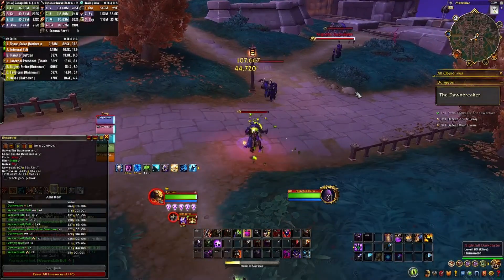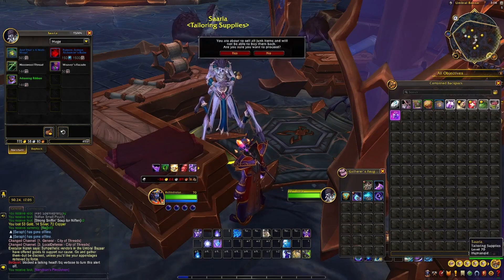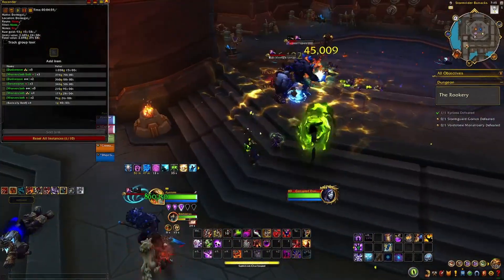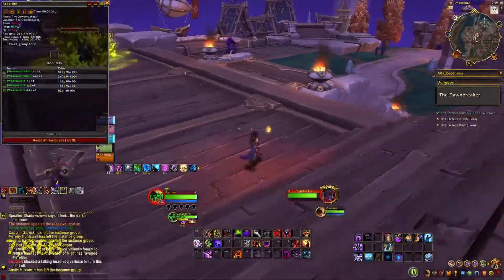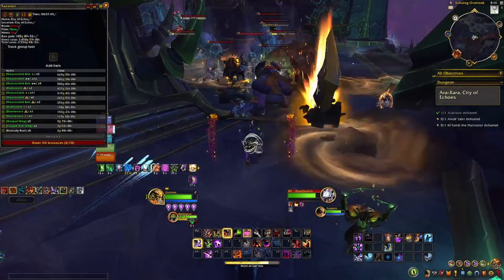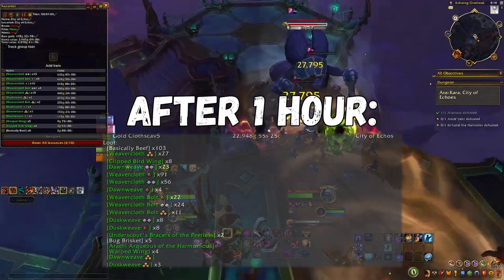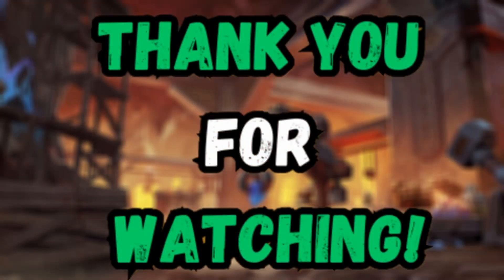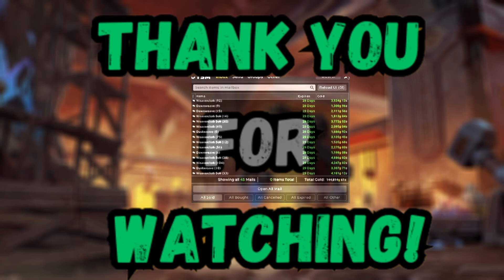Cloth Scavenging | WoW Solo Gold Farms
Every Mon-Thursday at 8pm central US (CST)

A reupload of my original Cloth Scavenger video. With improvements.

Composers:
Jake Lefkowitz
Leo Kaliski

Addon used to show farmed items and gold per hour: WorthIt

Open World Knowledge Point item coordinates:
/way #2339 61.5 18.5 Dornogal Seam Ripper
/way #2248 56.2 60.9 Earthen Tape Measure
/way #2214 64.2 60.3 Earthen Stitcher's Snips
/way #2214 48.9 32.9 Runed Earthen Pins
/way #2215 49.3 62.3 Arathi Rotary Cutter
/way #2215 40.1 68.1 Royal Outfitter's Protractor
/way #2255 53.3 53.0 Nerubian Quilt
/way #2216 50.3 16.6 Nerubian's Pincushion

Kej Tailor merchant:
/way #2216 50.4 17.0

TIMESKIPS:
00:00 Intro
01:27 Cloth Scavenging Build
02:12 Methods to gain Knowledge points
04:12 Dungeons to avoid
04:45 The Rookery Route
07:25 The Dawnbreaker Route
10:48 Ara Kara The City of Echoes Route
13:54 Darkflame Cleft Route
16:47 Stonevault Route
18:53 Priory Route